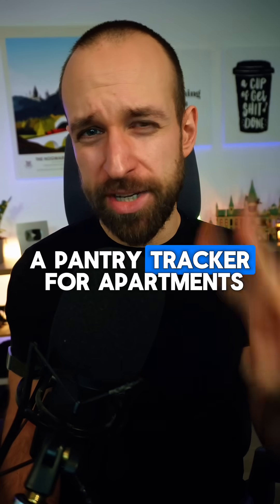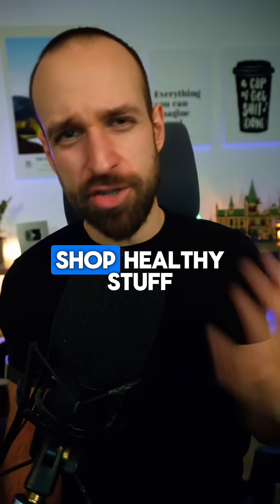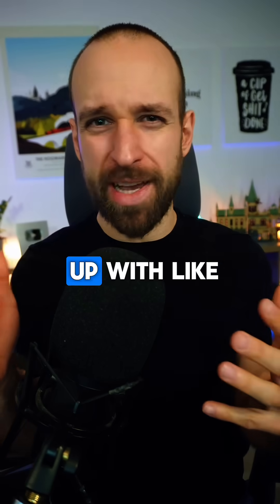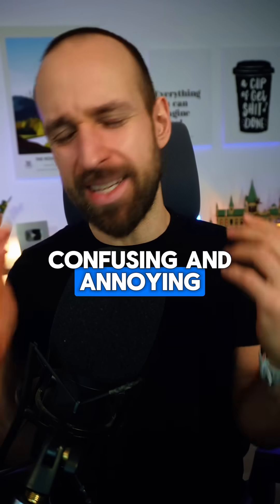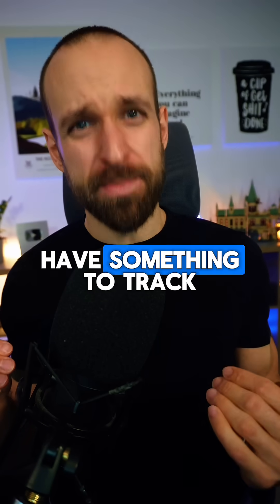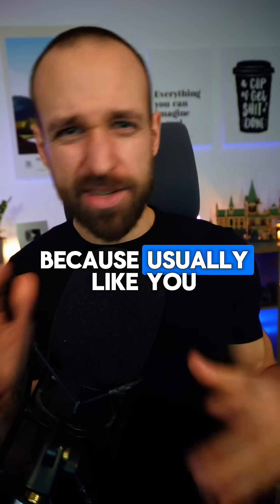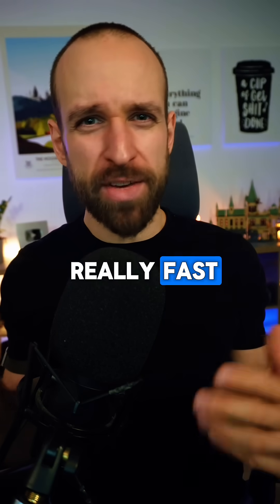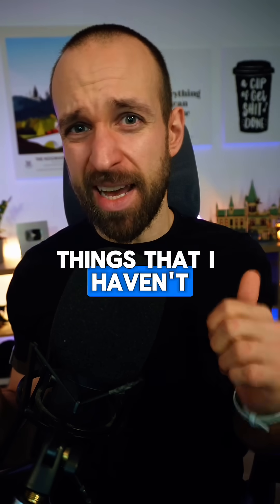3 App Ideas Someone Should Build This Weekend